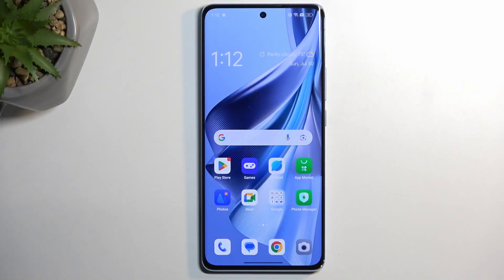How to Use Power Saving Mode on OPPO Reno 10? - Turn On/Off Battery Saver Feature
Power saving mode in OPPO Reno 10 is a simple way to extend battery life by limiting some of the phone's features. You can use it in our tutorial to turn it on and off. If you plan to use OPPO Reno 10 for a long time, it is recommended to use low-power mode.

How to set power saving in OPPO Reno 10?
How to find power saving in OPPO Reno 10?
How to save battery in OPPO Reno 10?
How to improve OPPO Reno 10 battery life?